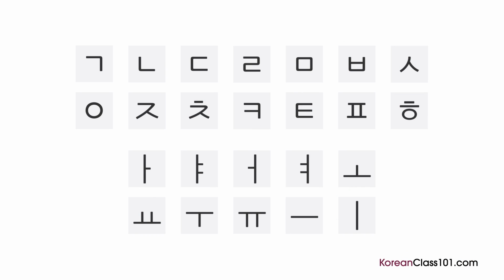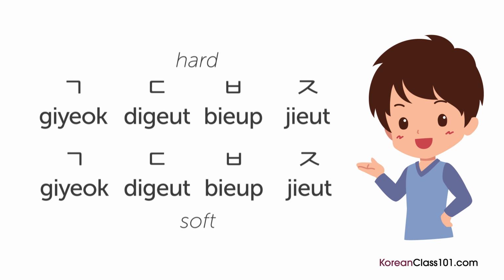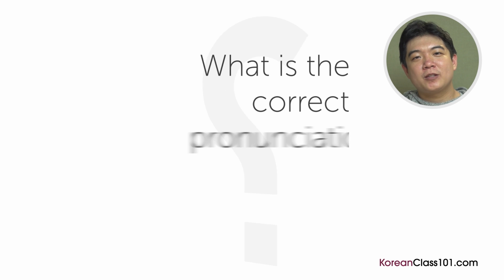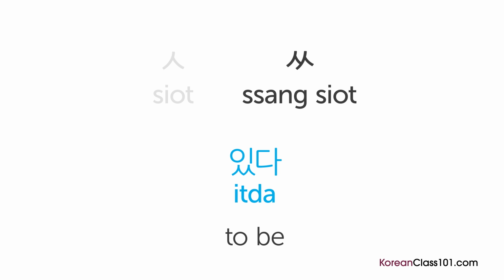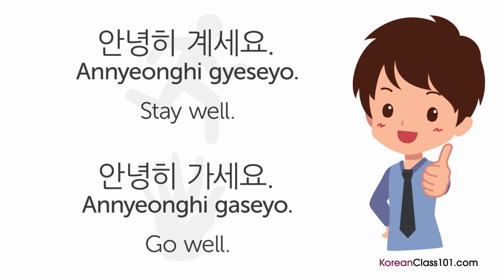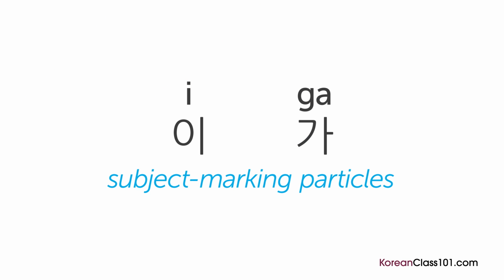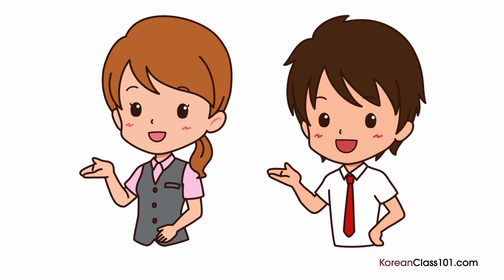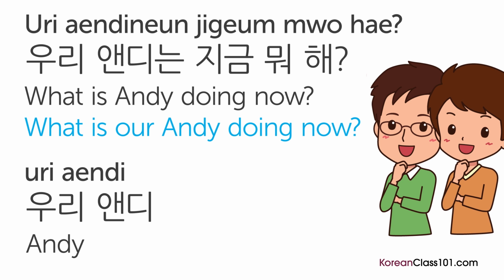Learn Korean in 50 Minutes - ALL of Your Absolute Beginner Questions Answered!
We put ALL of the answers to your most common Korean questions in one place! and get the best resources to learn in the most efficient way. ↓ More details below ↓

Step 3: Achieve Your Learning Goal and master Korean the fast, fun and easy way!

In this video you will learn the answers to ALL of the most common [Insert Level] Korean questions! Let your personal Korean teacher walk you through each answer with fun and easy explanations spoken in simple English and Korean. This is THE FASTEST way to easily take your Korean ability to the next level!